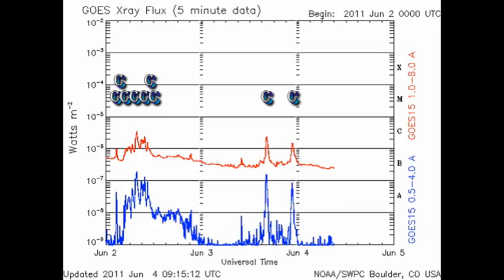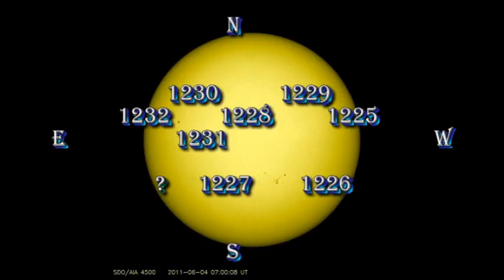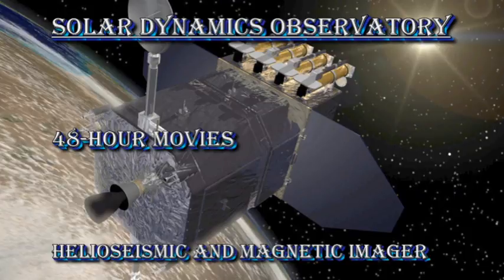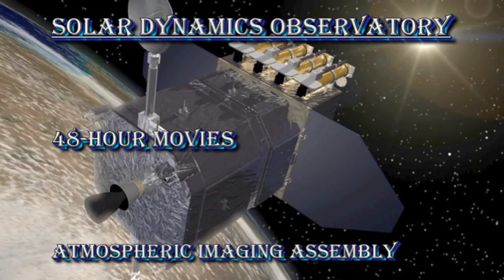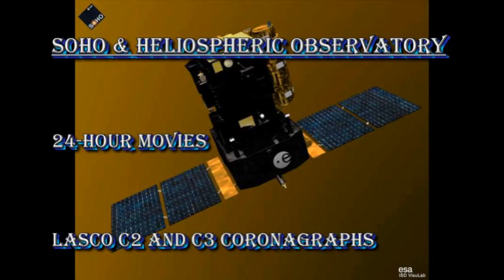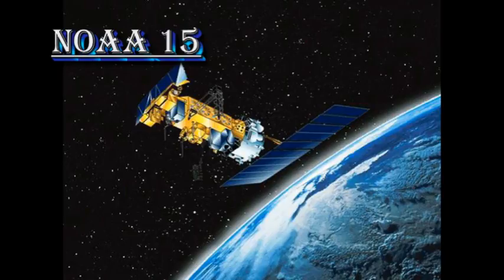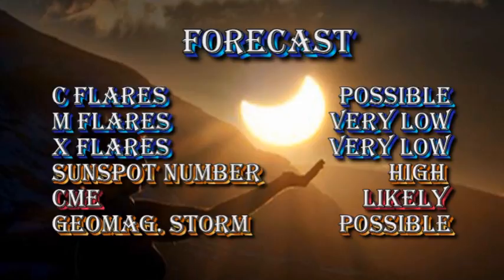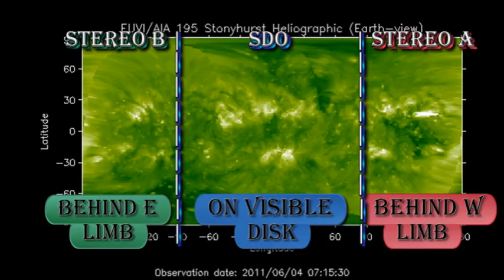THE SUN TODAY: 4 June 2011 - Minor Flaring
What is happening on the Sun today?

Where you will find links to earlier editions of "THE SUN TODAY" as well as other solar related videos and a series of quiz questions and answers on global warming (sometimes with tongue firmly planted in cheek!). If you liked this video please vote thumbs up and pass it on to friends and relations who might find it interesting. If there is something you did not like either leave a comment or send me a PM and let me know how I can improve the service. These videos are a hobby for a retired scientist; I receive no funding for them.

For up to the minute websites go to the NOAA Space Weather Prediction Center:

Also an invaluable resource, often with interesting pictures try

There is a wealth of information and background on the various satellite and observatory websites (and links therein), e.g.,

If you want to play with the data you MUST check out

PUBLIC LECTURE

Friday 17 June 2011

At 7:45 pm in Clanfield Memorial Hall

Title: "Why is the Solar System Heating Up?"